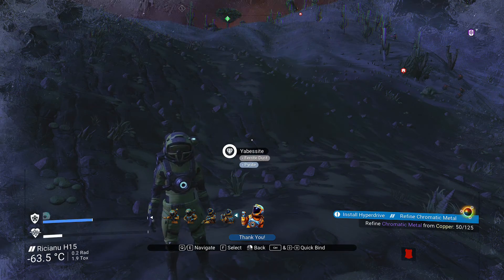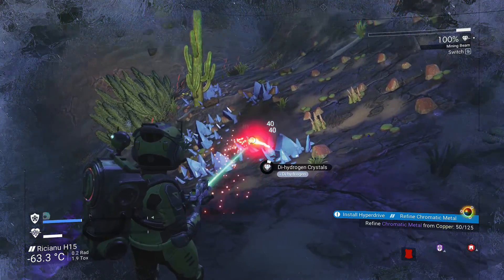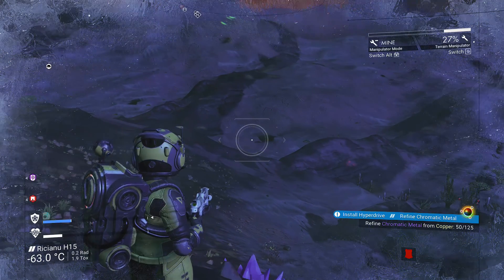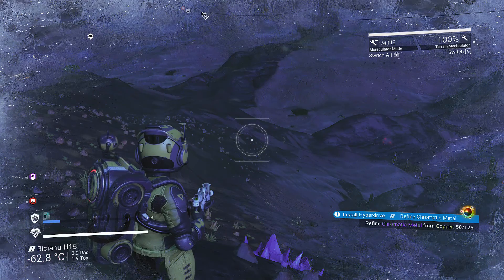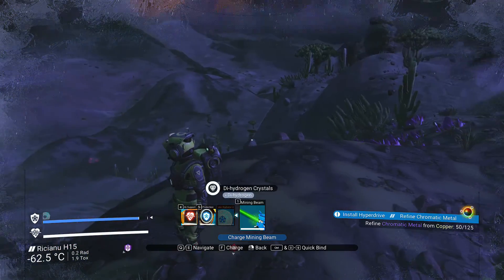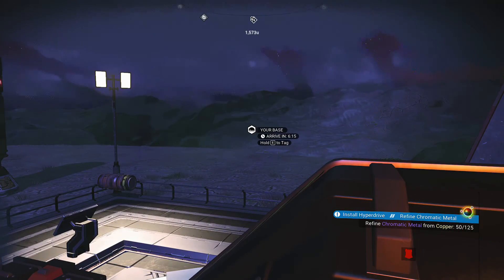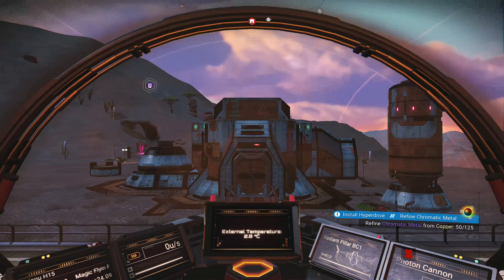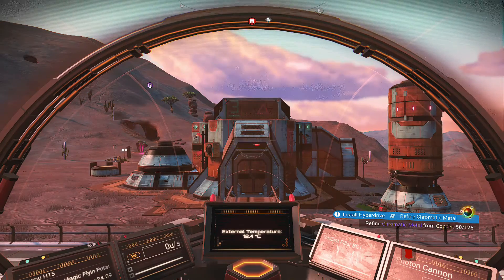No Man's Sky Quick Bind Keys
No Man's Sky Quick Bind Keys Tutorial.  A "Quick" tutorial on Binding Keys to make doing some tasks easier and quicker.
For example reloading your Mining Beam, Life Support, 3rd to 1st Person Views, and more